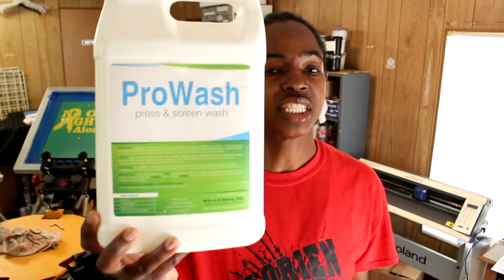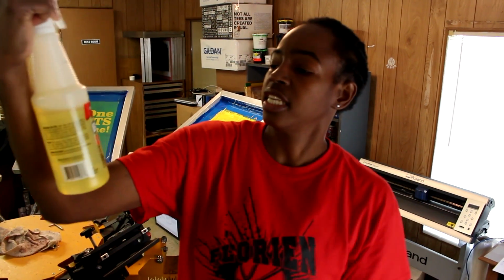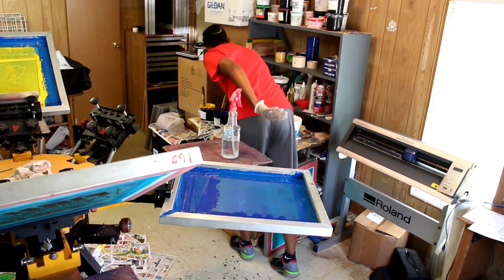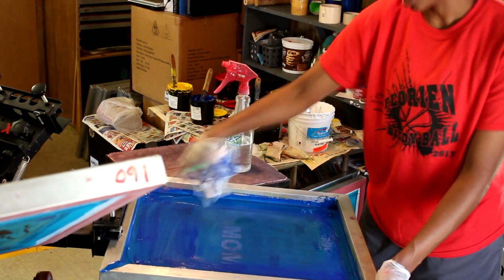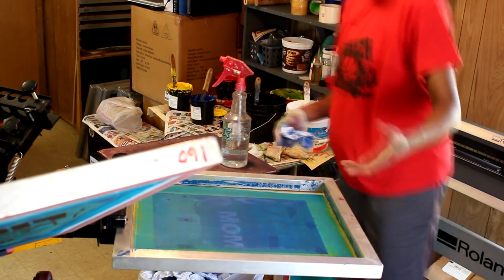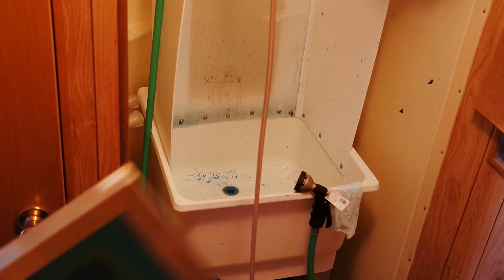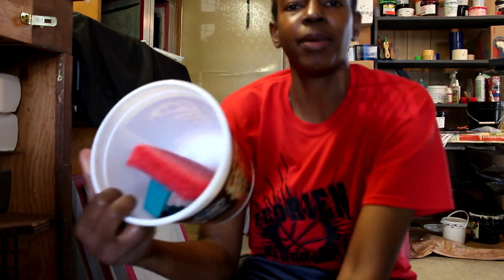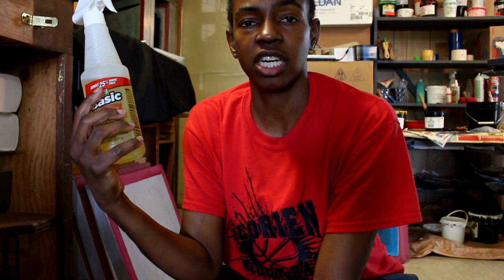Screen Printing 101: Removing Ink and Reclaiming Screens TshirtChick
This video goes into the details of how to remove and clean ink from screens after a print job.  I also show you how to reclaim your screens and prepare them to be coated with emulsion.

Vinyl Rolls: https:  //goo.gl/TKQ2tG

My Heat Press

The 15 inch Cutter I started out

24inch cutter I currently use

Logo It Tool

Glitter Vinyl Rolls from this video